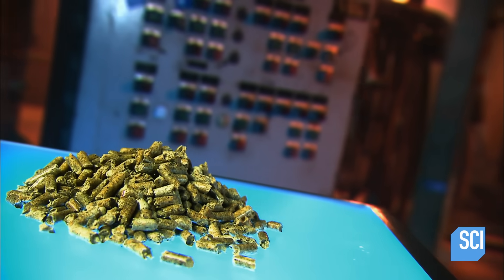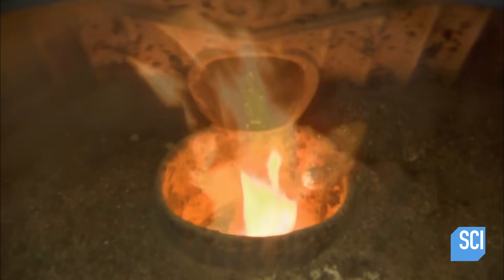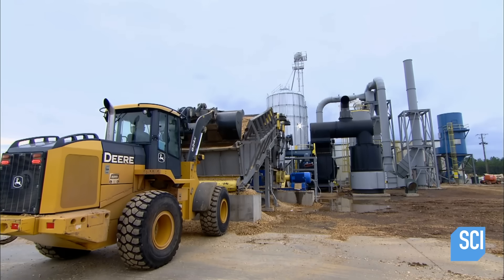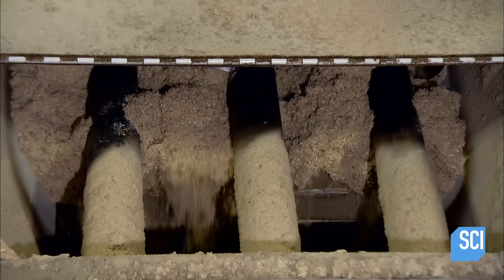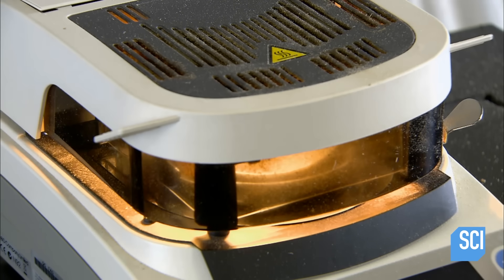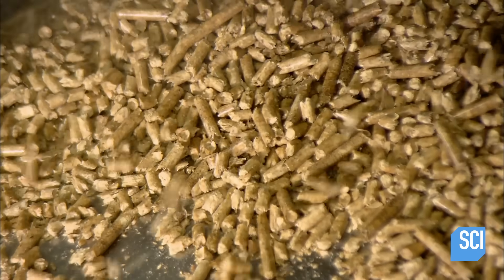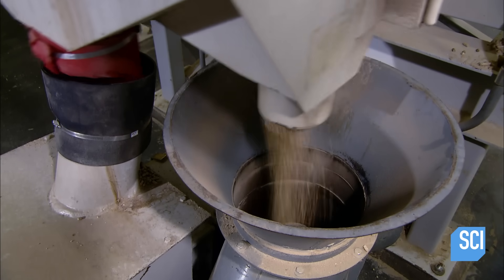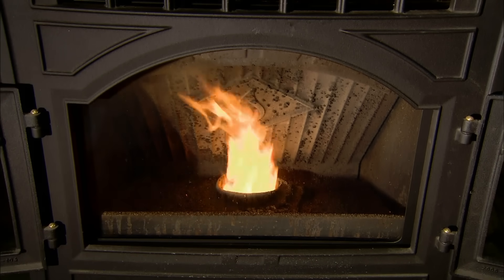How It's Made: Wood Pellets